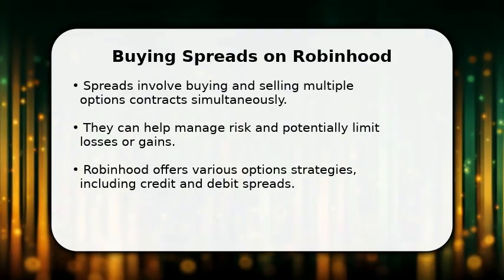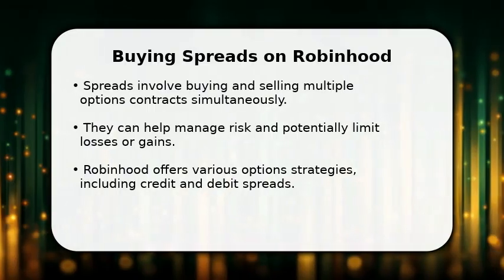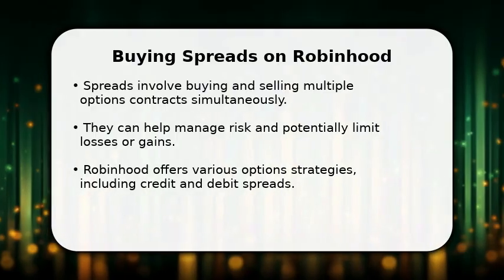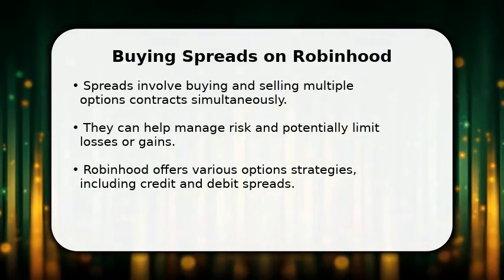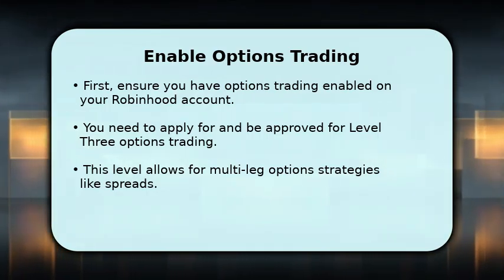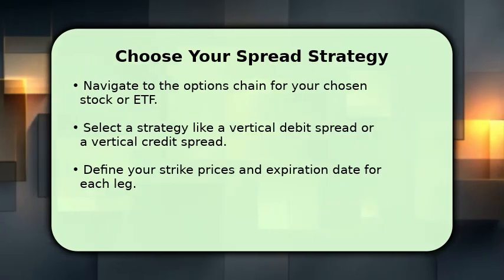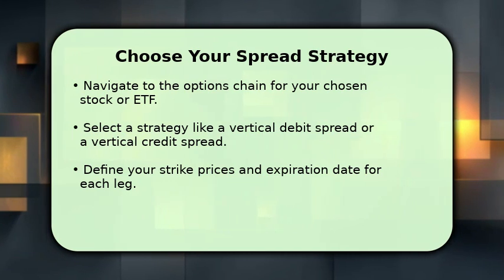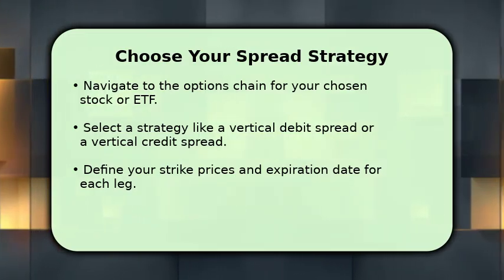How To Buy Spreads On Robinhood (Full Guide)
▸ (f) In this comprehensive guide, we'll walk you through the step-by-step process of buying spreads on Robinhood. From understanding what a spread is to executing a trade, we'll cover everything you need to know. Whether you're a beginner or an experienced trader, this video will provide valuable insights and tips to help you navigate the world of options trading on Robinhood.

how to buy spreads on robinhood, robinhood options trading guide, buying spreads on robinhood tutorial, options trading for beginners, robinhood spread trading strategies, how to trade options on robinhood, spread trading on robinhood explained, robinhood options trading tips, buying and selling spreads on robinhood, robinhood options trading course